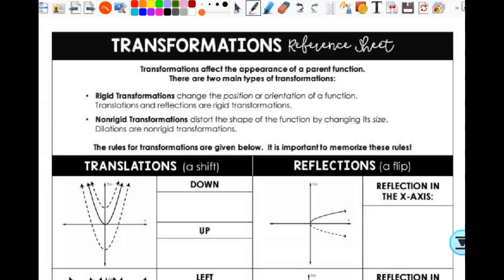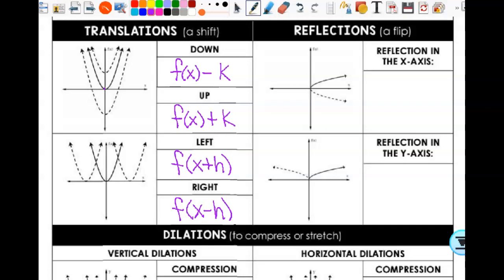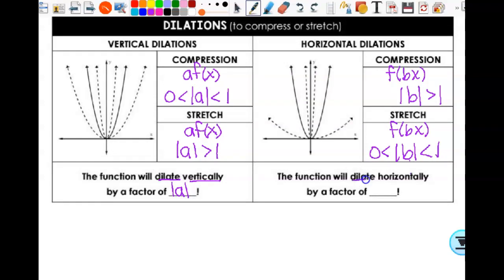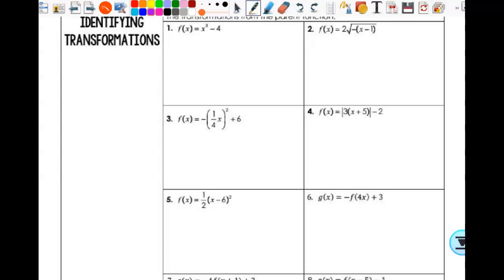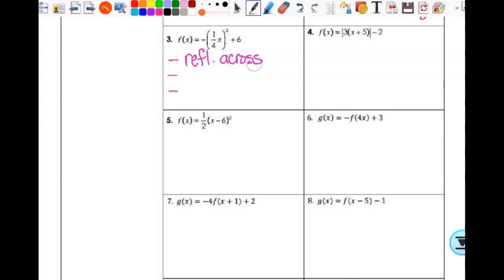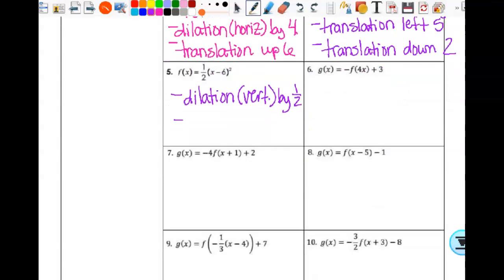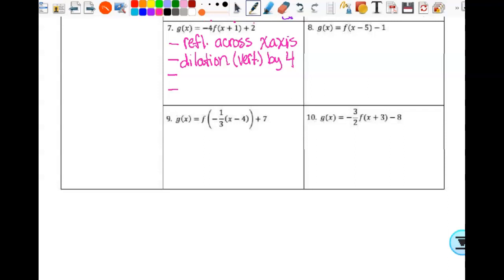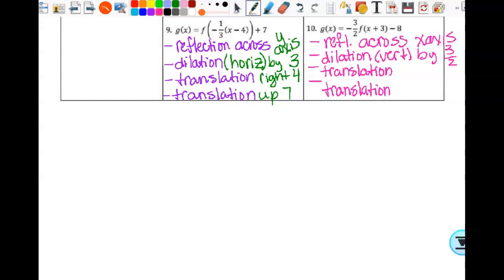0.6 Reference Sheet & Identifying Transformations 2324